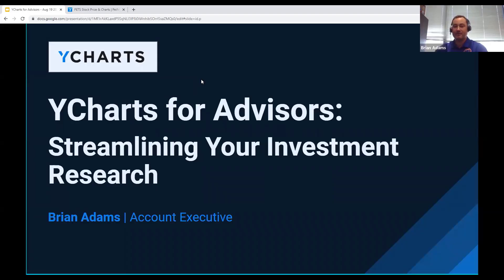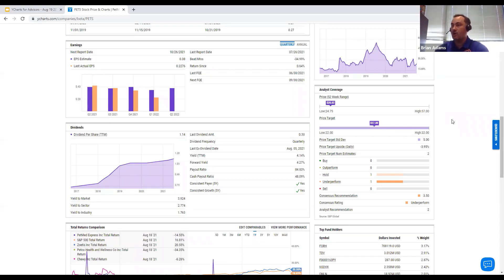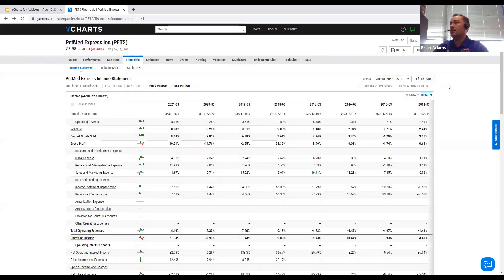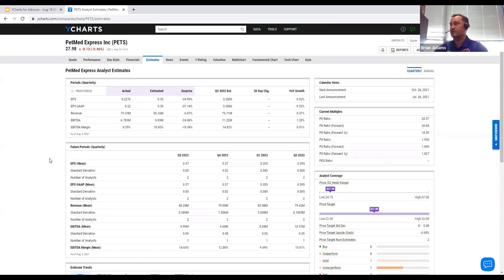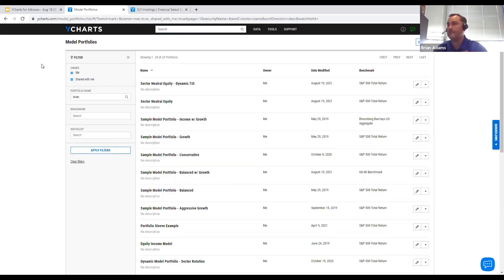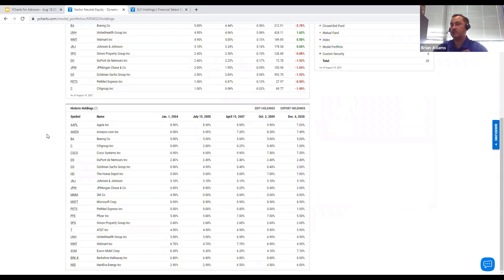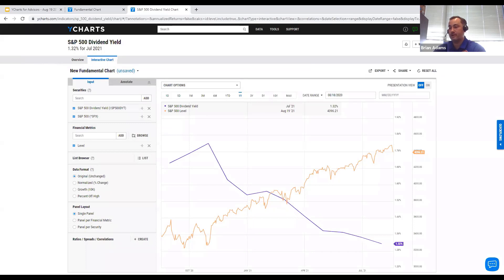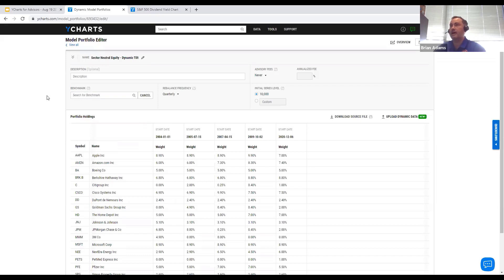YCharts for Advisors - Streamlining Your Investment Research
In this webinar, we review how YCharts enables advisors to:

— Automate or accelerate your research process with intuitive tools and pre-built templates
— Uncover investment opportunities using the YCharts Fund and Stock Screeners
— Analyze robust market and economic data to position your portfolios for success
— Research and evaluate stocks using the [NEW!] Company Pages in YCharts

For our blog, case studies and more info on the YCharts platform,